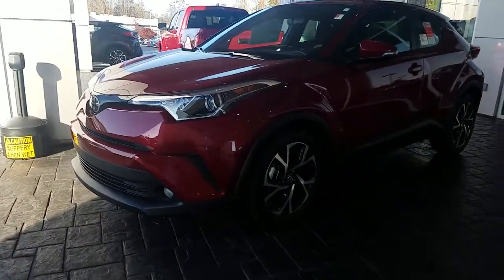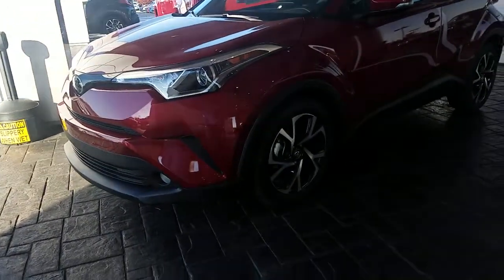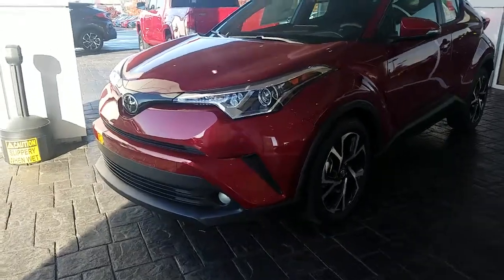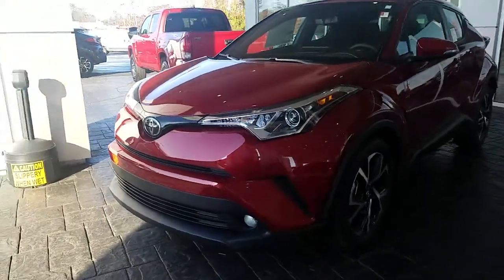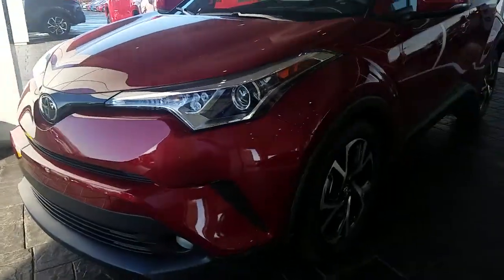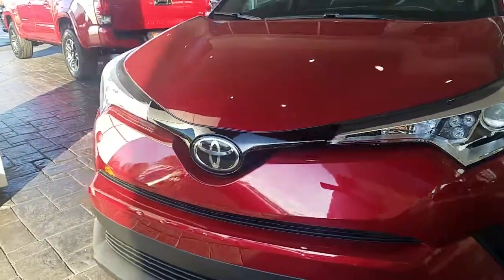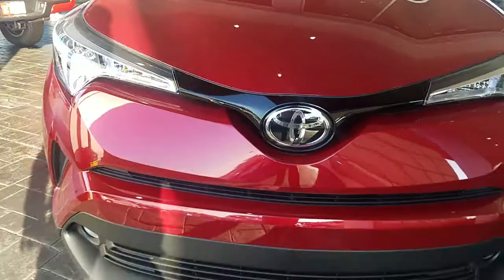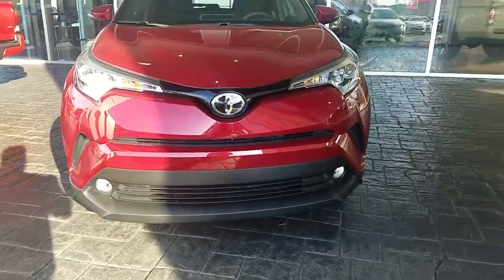Hollies CHR by Brent Steele